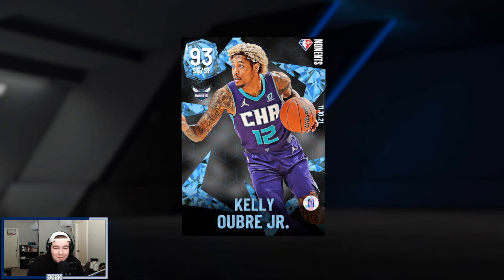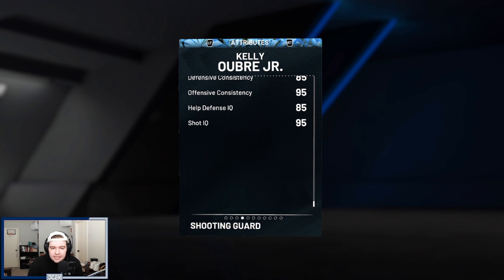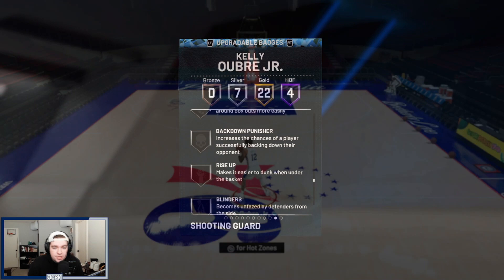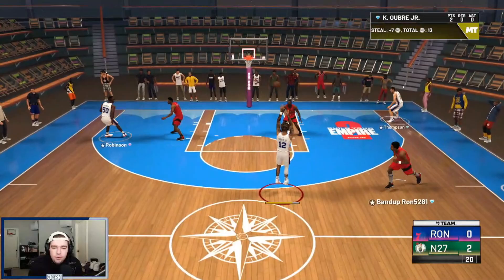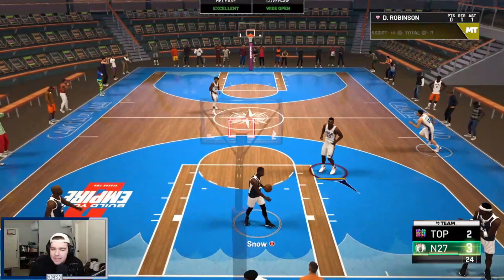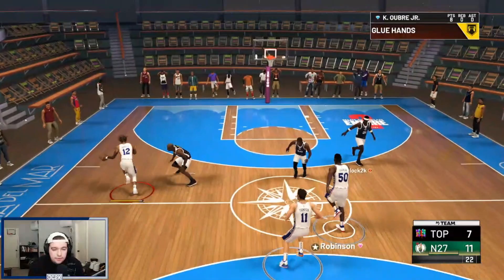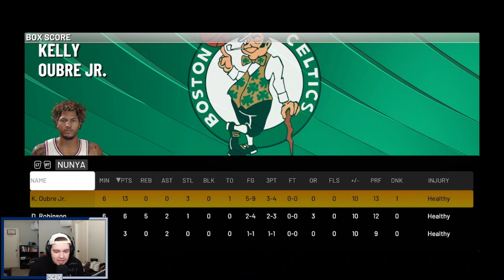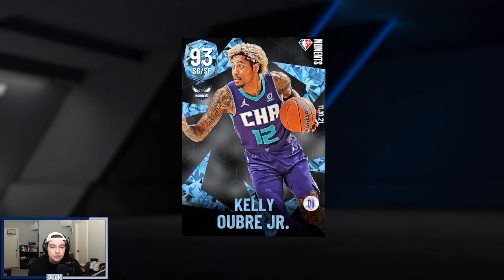MOMENTS DIAMOND KELLY OUBRE GAMEPLAY!! HE IS THE BEST VALUE SG IN NBA 2K22 MyTEAM!!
In this video I used the new Diamond Kelly Oubre Jr in Triple Threat Online! Oubre came out today in the new Moments drop that also included Pink Diamond Anthony Edwards and Amethyst Tyrese Maxey! He has a nice jumper, great athleticism, and solid defense and when badged is a top 3 Shooting Guard in NBA 2K22 MyTeam! If you enjoy this video please make sure to leave it a like and a comment and most importantly make sure to hit the subscribe button to help me grow towards 2500 subscribers on the channel!

If you enjoy NBA 2K22 MyTeam content make sure to check out other great content creators such as TyDeBo, DBG, HTB, DenverStruck, JD Crossover, Jay Canada, ImJustIsaac, 3PointSha, and many more!